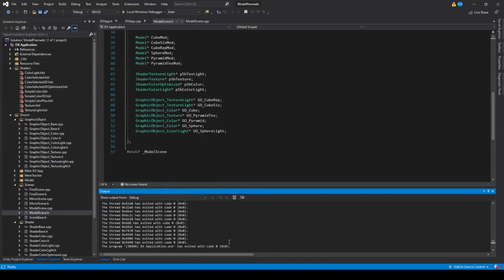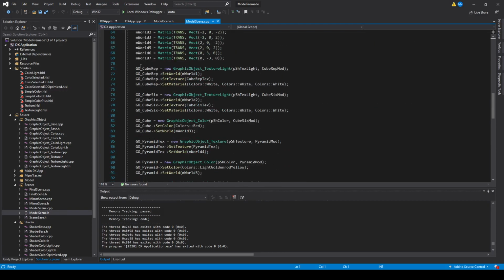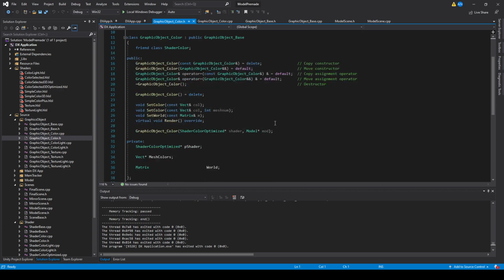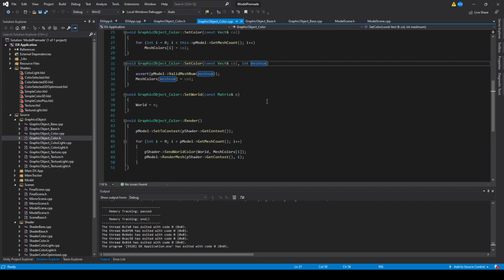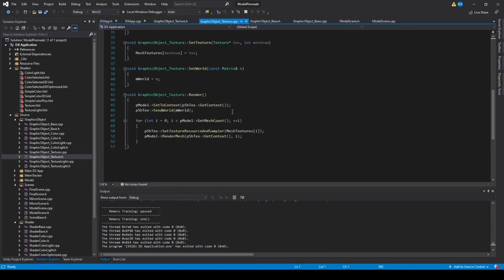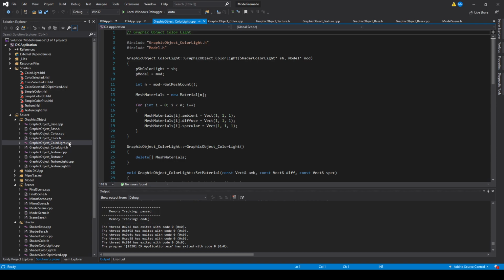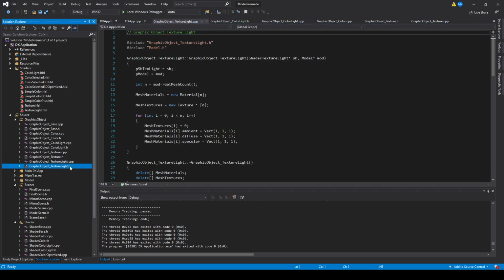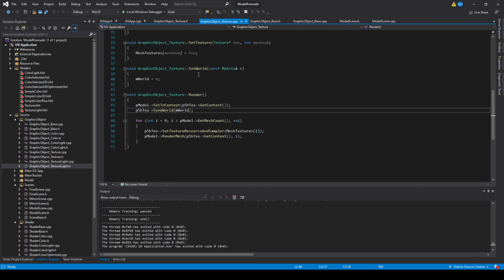GAM 370 - Final - Graphic Objects - Andres